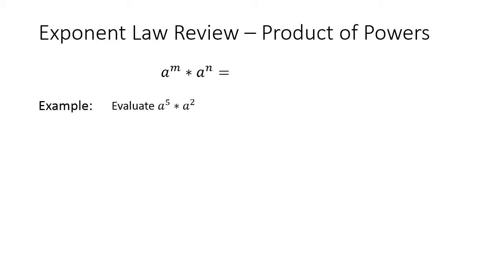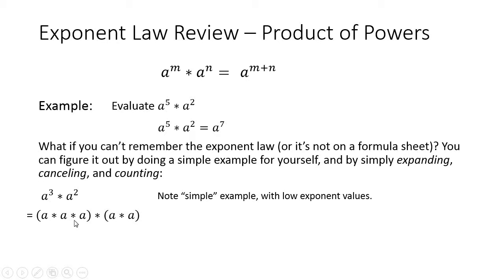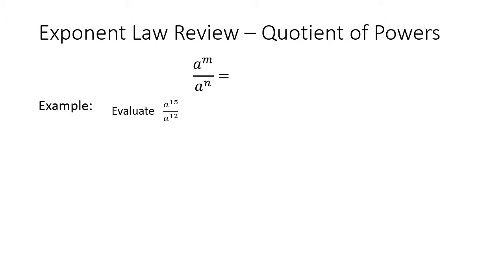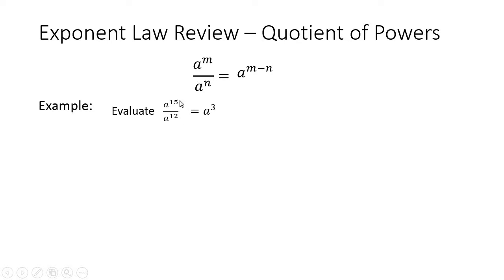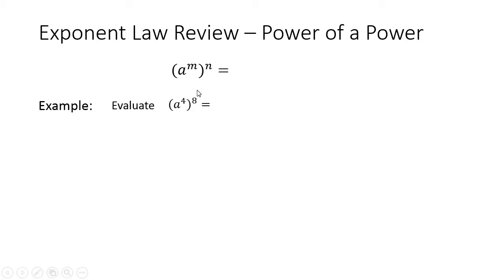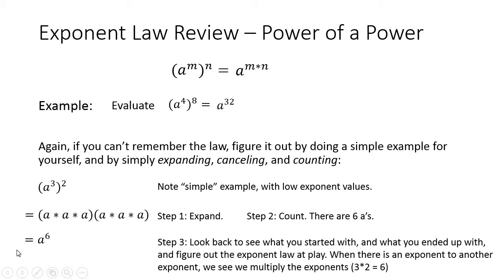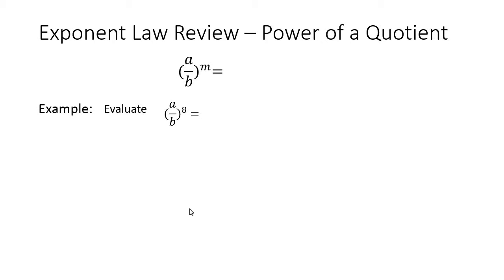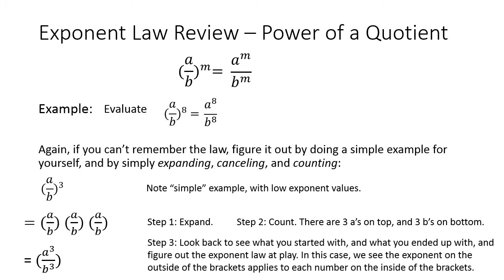Exponent Laws (part 1 of 2)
The App I mention in the video can be found at the below link.

Exponent Laws is in the Pre-Calculus Math 10 curriculum of British Columbia, Canada. Part 1 of 2 covers the lesson portion of the video. Note that this topic is common to math curricula worldwide.